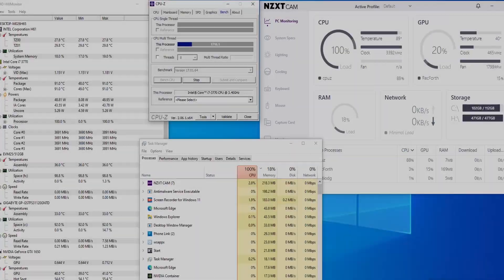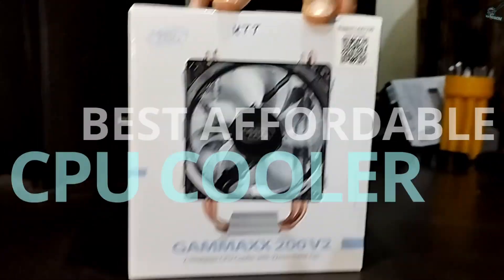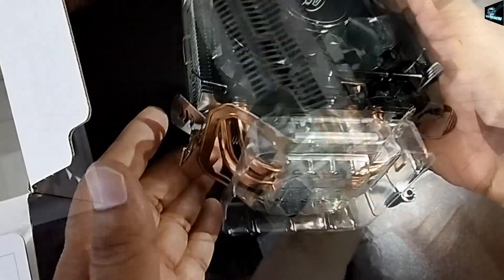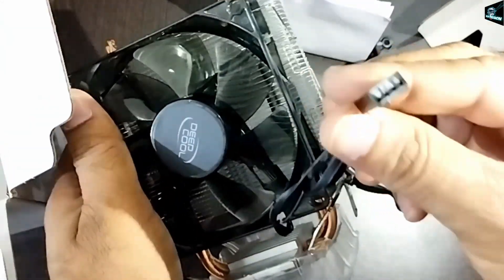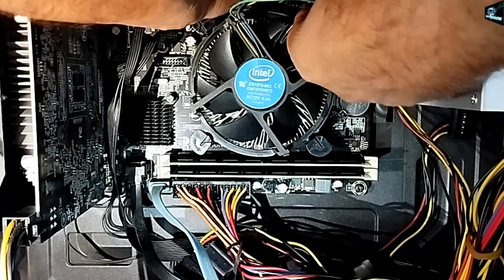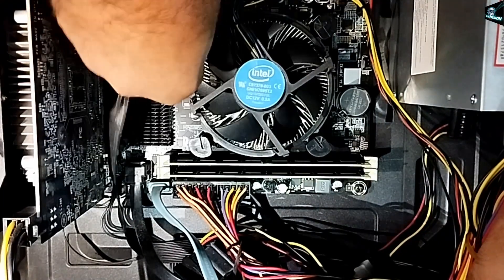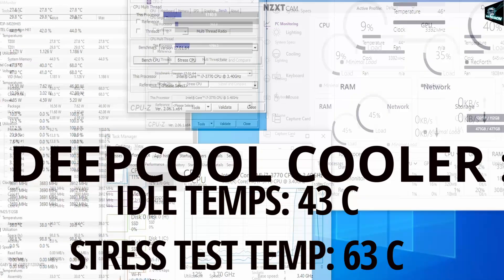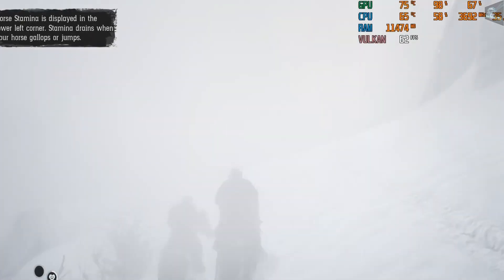Deepcool GAMMAXX 200 V2 CPU Air Cooler installation & Benchmark | Stock cooler vs Budget Air Cooler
Deepcool GAMMAXX 200 V2 CPU Air Cooler Unboxing, installation & BENCHMARK | lowest budget CPU Cooler from Deepcool

Stock cooler vs Budget Air cooler.  should you really buy for your PC ?  don't worry I got all this covered in this video.
price has reduced it is available in  just 800/- Rs pls see below link.

In this video, I'll be doing an unboxing , installation and review of Deepcool GAMMAXX 200 air cooler that will help you understand and buy a cheapest yet branded air cooler.

Queries solved:

cpu air cooler
cpu air cooler installation
cpu air cooler review
cpu air cooler comparison
deepcool gammaxx 400 v2
deepcool gammaxx I240
deepcool gammaxx 1360 argb
deepcool gammaxx I240 v2
deepcool gammaxx 200 v2
deepcool gammaxx ag300
deepcool gammaxx I360
deepcool gammaxX 400
deepcool gammaxx ag400
Computer air cooler
cpu air cooler 2023
cooler master air cooler 212
cpu air cooler with display
budget air cooler
stock cooler vs air cooler
budget pc build